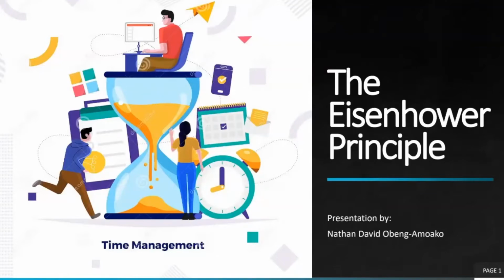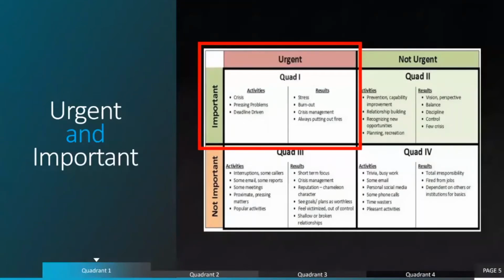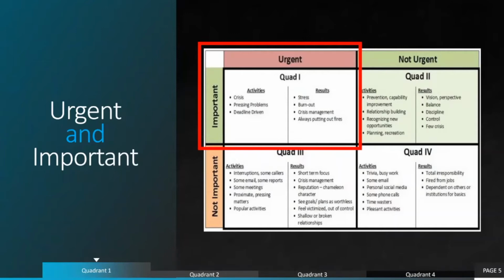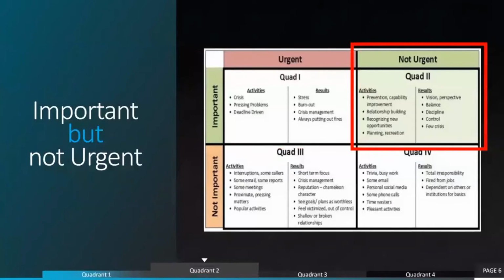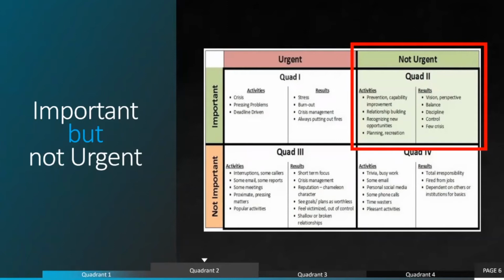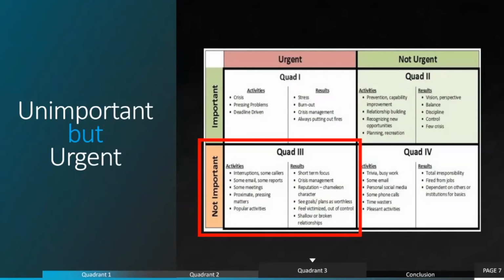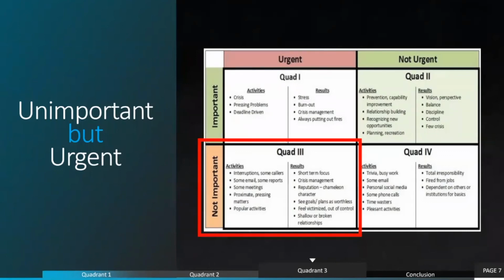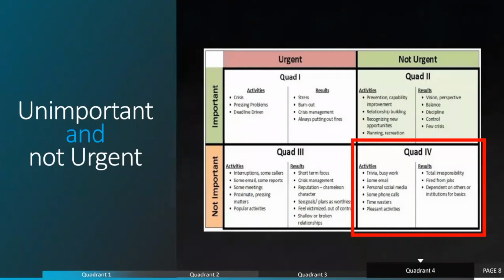How I was able to stay the best student using the Eisenhower principle | Academia productivity hacks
In this video, NatDave shares practical tips on how he stayed top of his class during his studies.